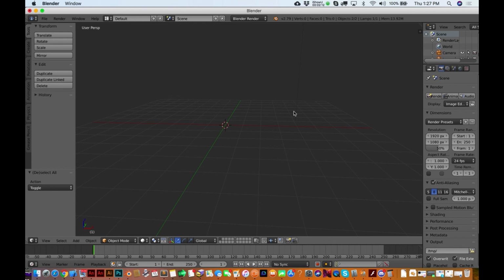Blender 3 Minutes at a Time - A Crash Course for SceneKit & ARKit Developers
Just a quick introduction to this series. Over at CartoonSmart.com we are teaching a course on SceneKit and ARKit (Augmented Reality), and to supplement that training, we really need to model and texture outside of Xcode. Xcode's Scene Editor has some bare bones shape creation tools, but nothing you could really create custom models with. So we'll be learning Blender a few minutes at a time, and eventually export out some .DAE (Collada) files, specifically to import into Xcode.